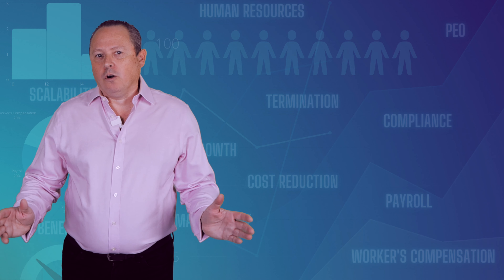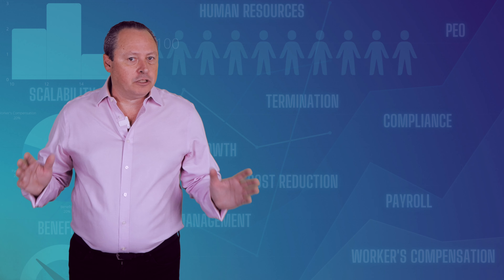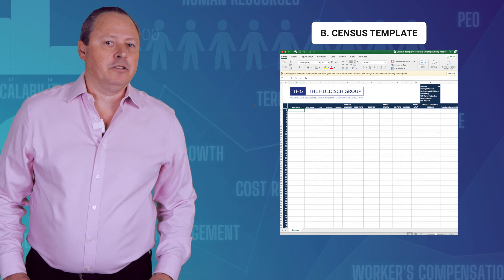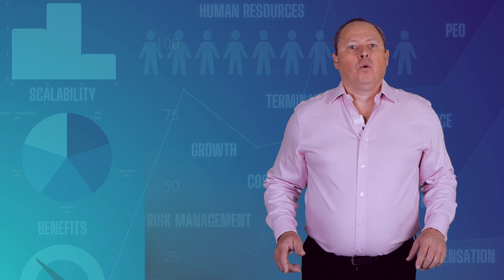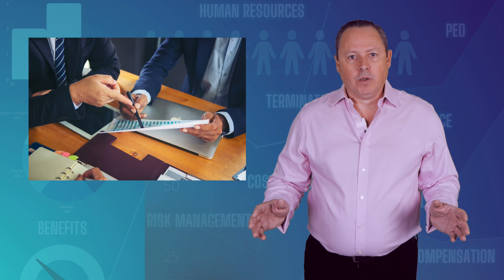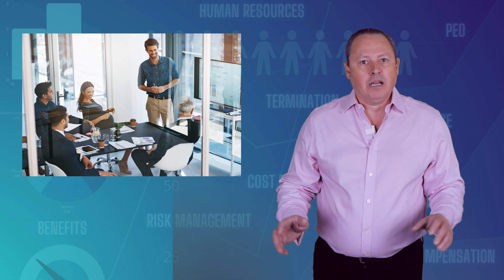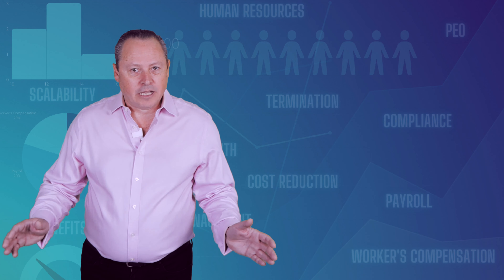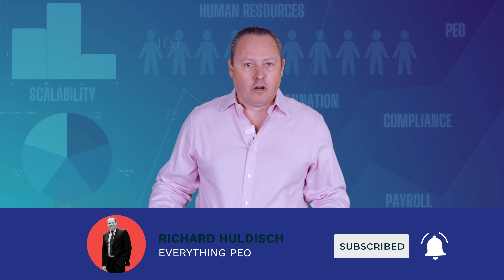10 Steps To Find The Right PEO (Professional Employer Organization)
Today I am talking about 10 simple steps we use to find the right PEO (Professional Employer Organization) for you.

I will explain every step to help you understand how it works.